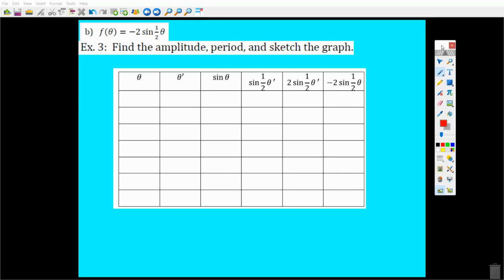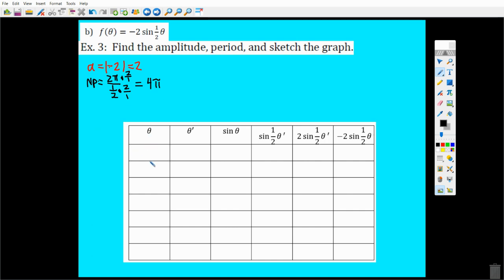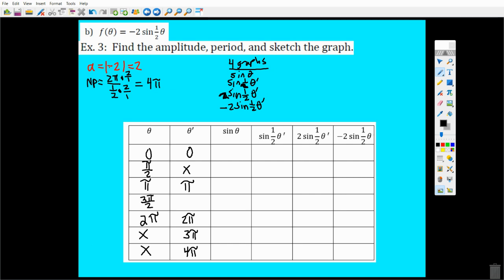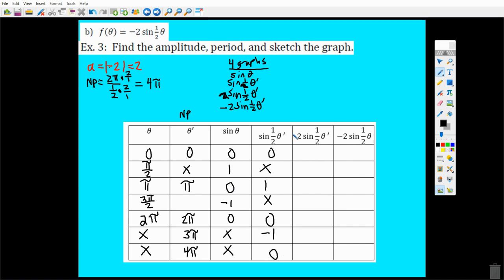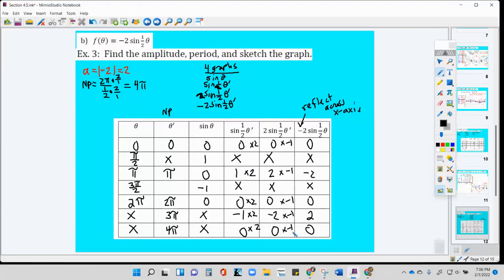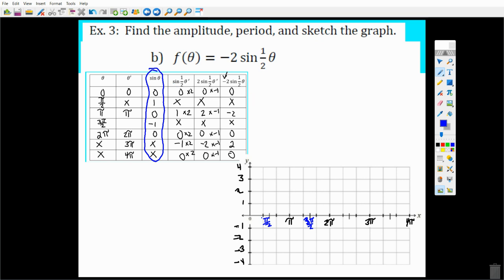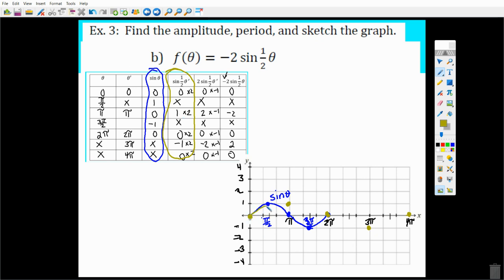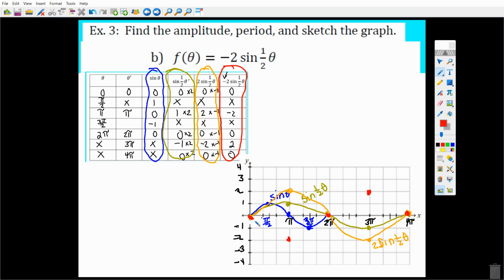Pre-calc 4.5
Here is the next problem.